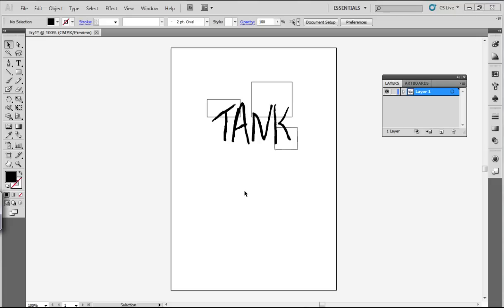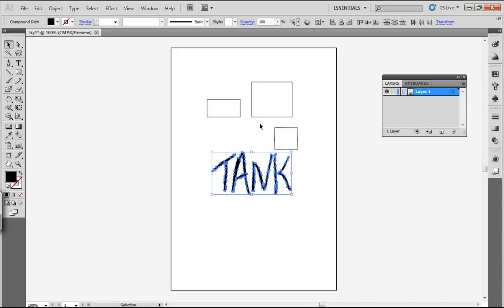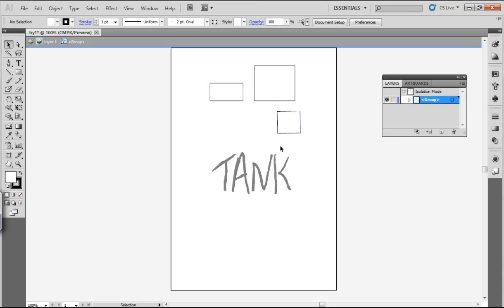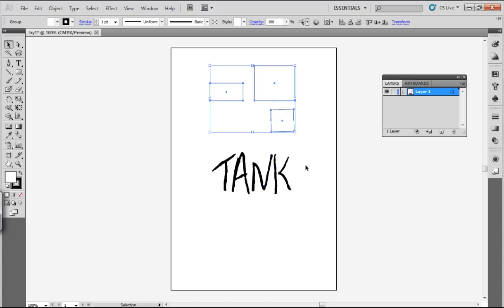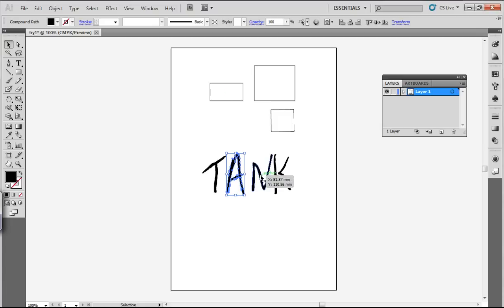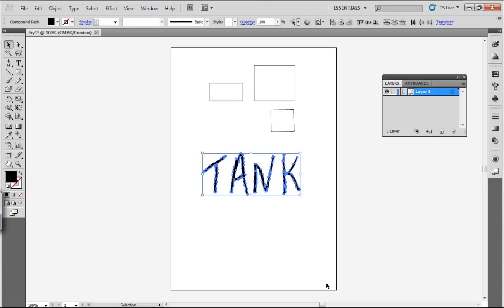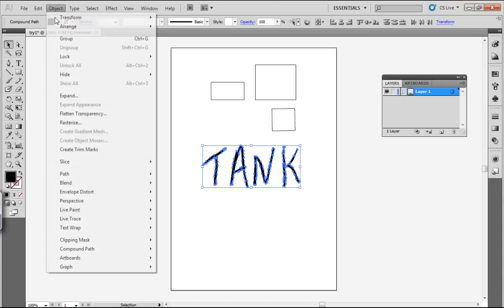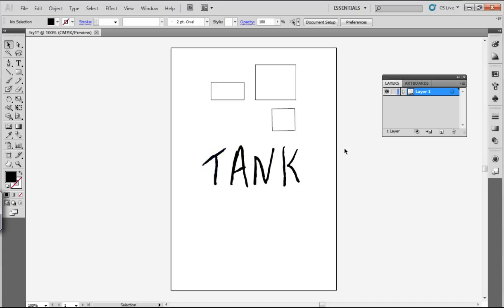how to use grouping illustrator cs5.mp4